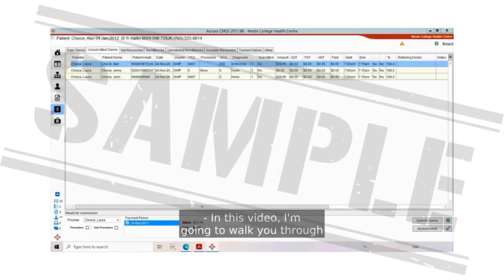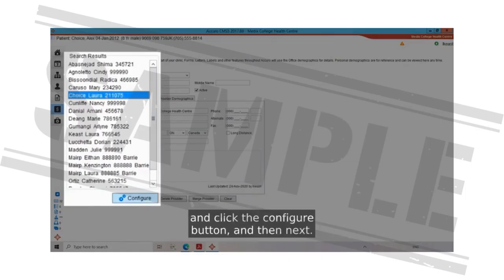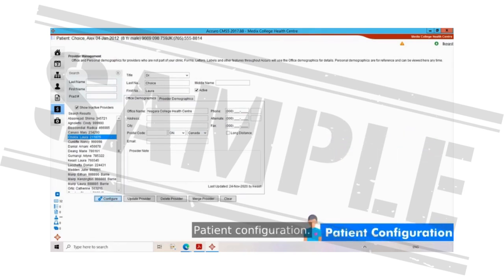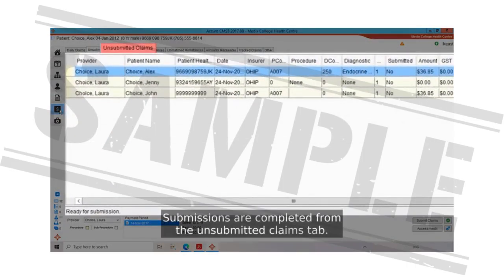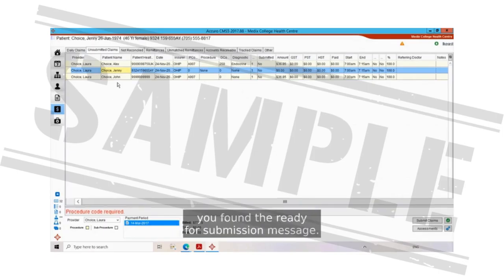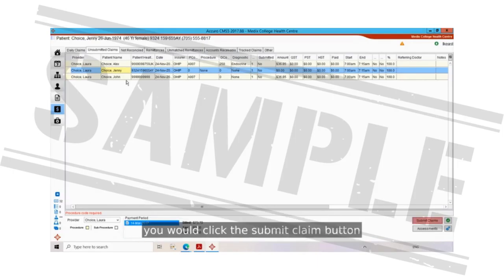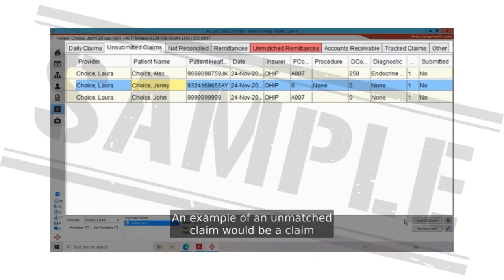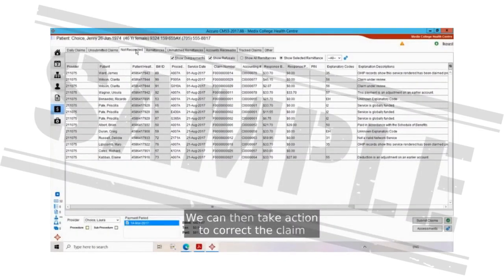OHIP Billing with the Accuro EMR: A Sample Course for Learning and Exploration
In this sample taken from our Accuro EMR Accelerator curriculum, you'll find a comprehensive video tutorial guiding you through the OHIP billing procedures step-by-step. We also provide workbook practice activities and an answer key to compare and confirm student comprehension.

Select the button below to receive the workbook practice activity and answer key, suitable for both instructors and students or those interested in learning how to use an EMR software.